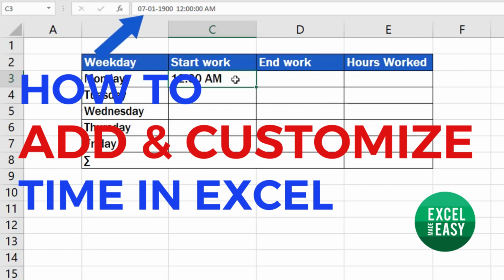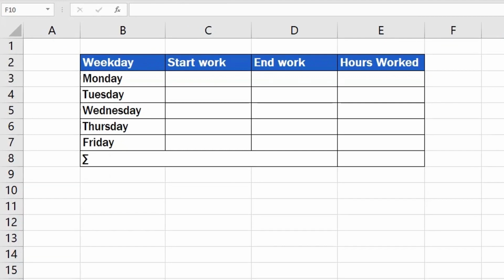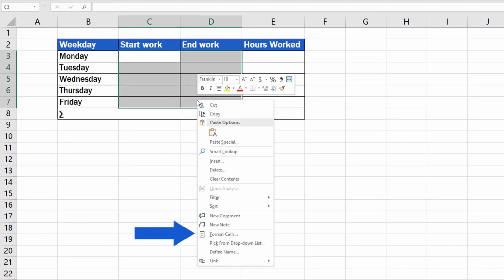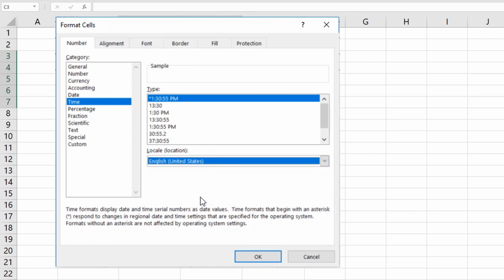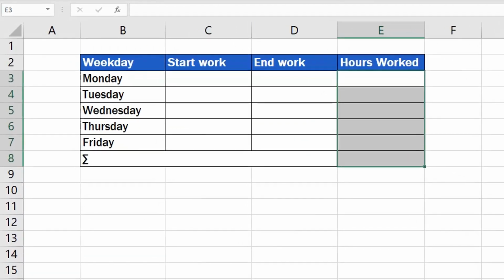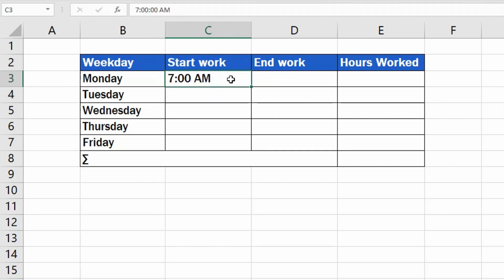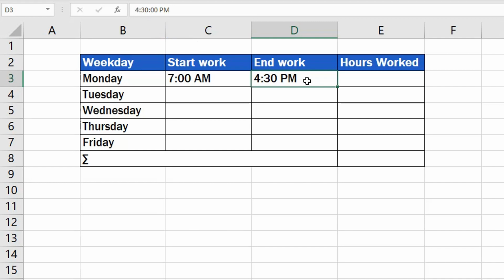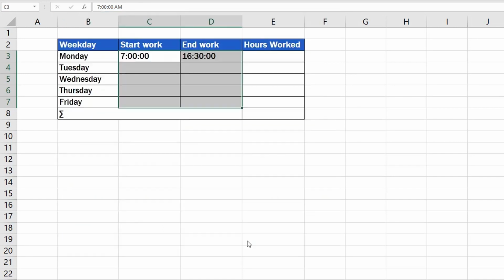How to Add and Customize Time in Excel: Tips for Formatting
Learn how to insert and format time in Excel in this tutorial! By setting the right cell formatting, you can easily log working hours and perform calculations with time values. Follow along as we demonstrate how to choose a time format and correctly input time values.